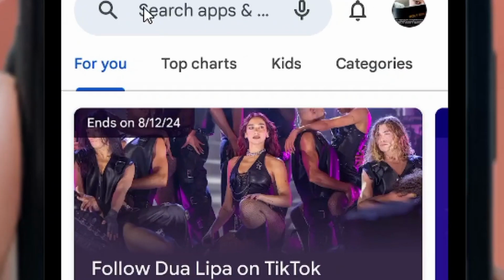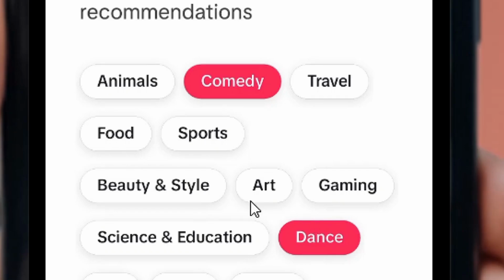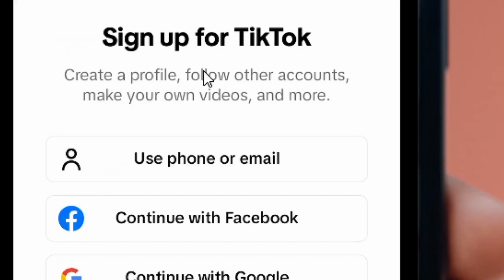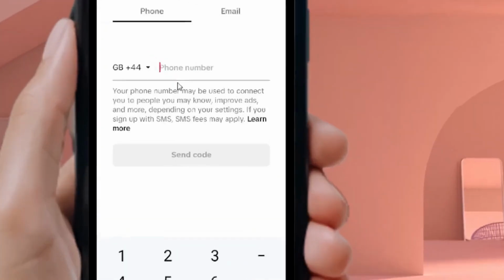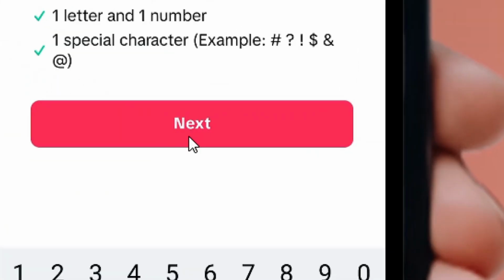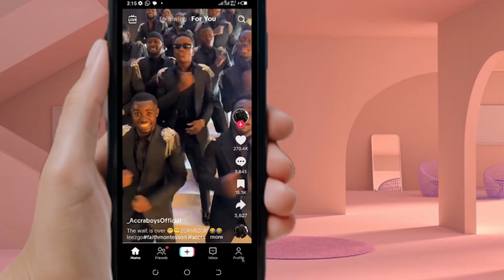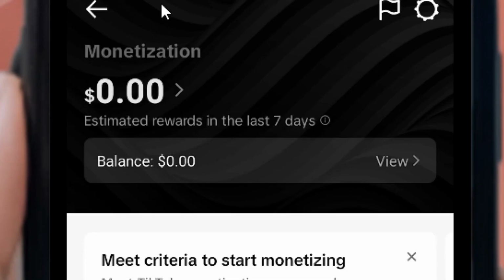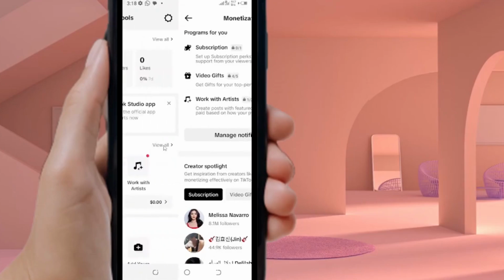How to create international tiktok account in Ghana (step by step)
How to create international tiktok account in Ghana a step by step tutorial for all.

In this video you will learn all you need to know about creating your own tiktok account in ghana using united kingdom as your country without any difficulty.

This gives you all the monetization features as well as all you need to be able to earn from posting on tiktok. You don't need any vpn or usa number to do this.